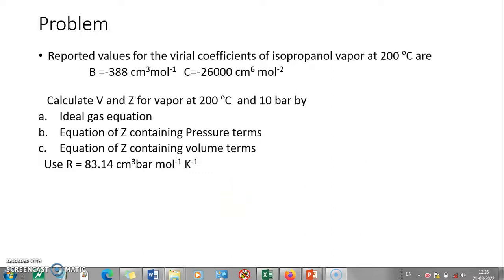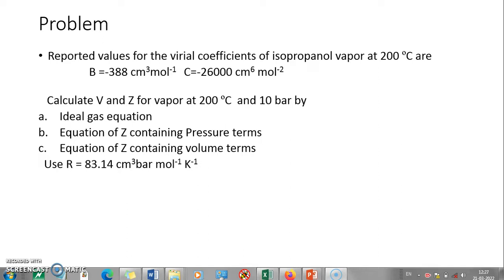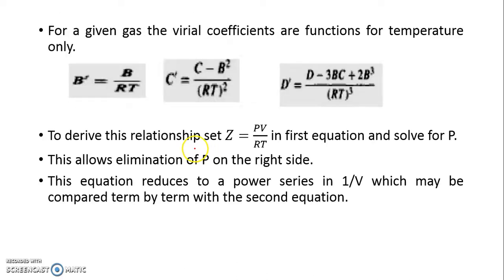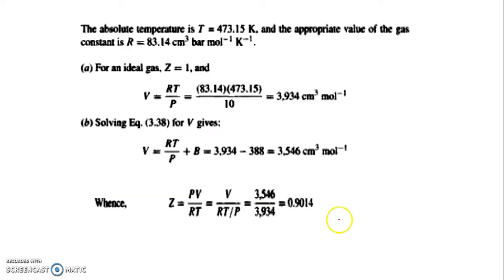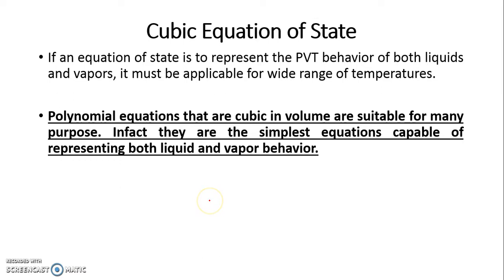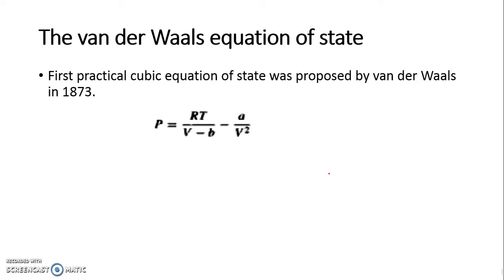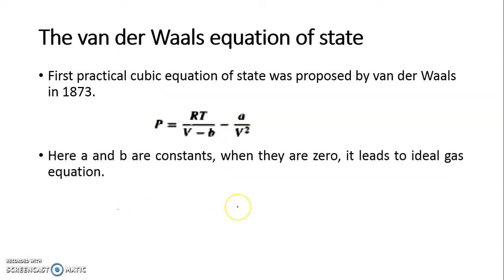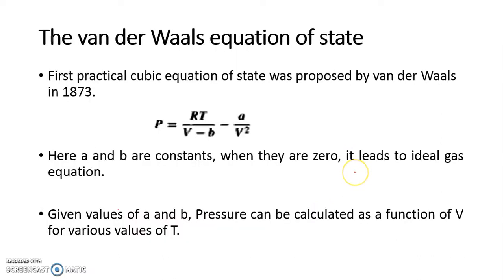Introduction to Cubic Equation of state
Video provides introduction to cubic equation of state.